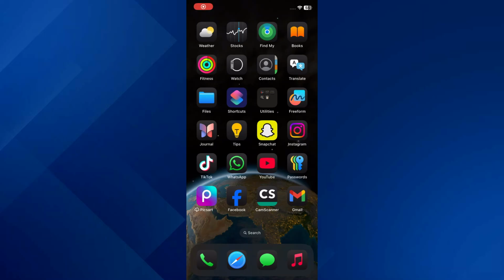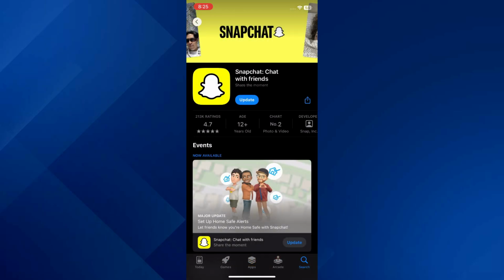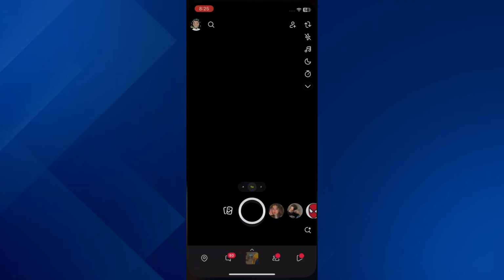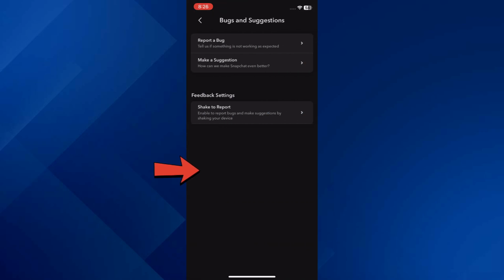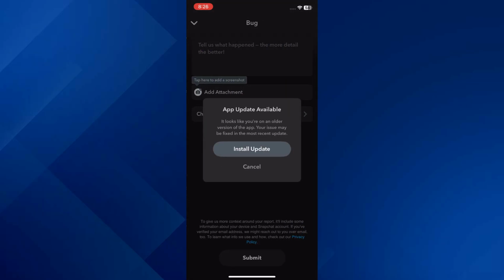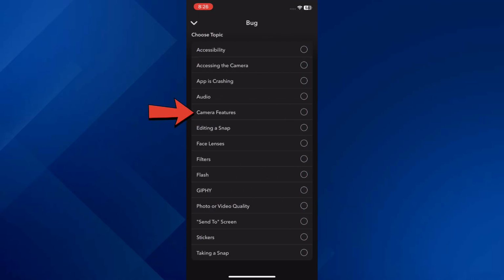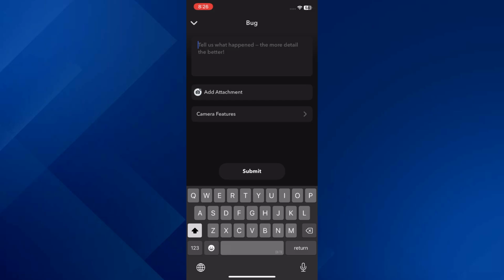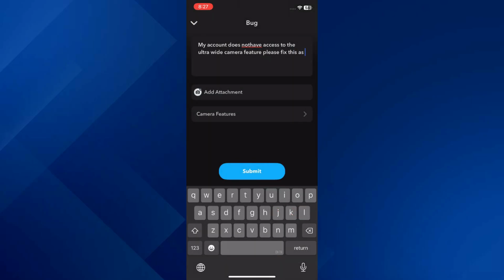How to EASILY Fix Snapchat "Ultra Wide Camera Not Showing" Problem (2025 Guide)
Having a Snapchat ultra wide camera not showing problem? This video is your complete guide for 2025! We'll explain why this camera option disappears and give you a step-by-step troubleshooting guide. We'll cover everything from simple fixes like clearing your cache and restarting your phone to more advanced solutions like reinstalling the app and checking your phone's hardware specs. Watch now to solve the Snapchat wide angle camera bug!